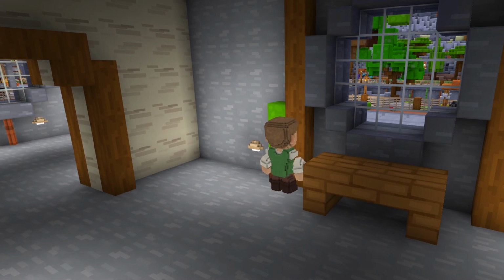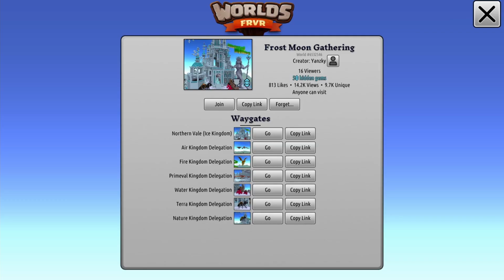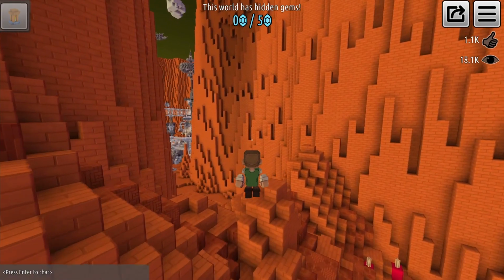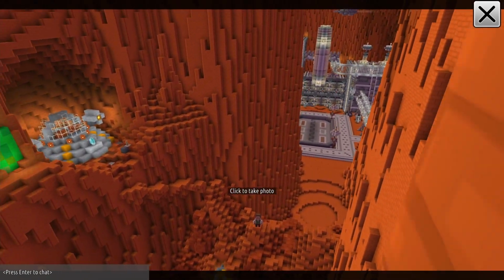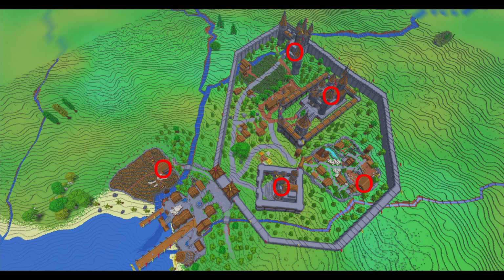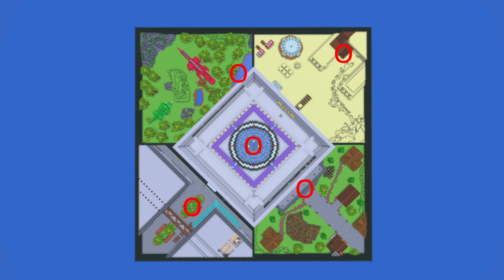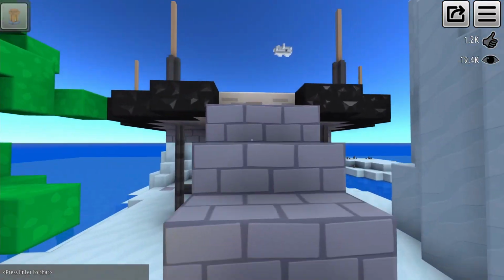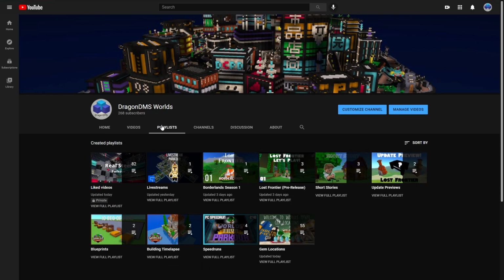5 Tips for Finding Gems FAST! [Worlds FRVR]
Hello! In this video I share the 5 main tips that I use when searching for gems. Hopefully this advice should help you find those gems faster! I know how it feels to be stuck on the very last gem, lol it's terrible...

Have a great day my friends!